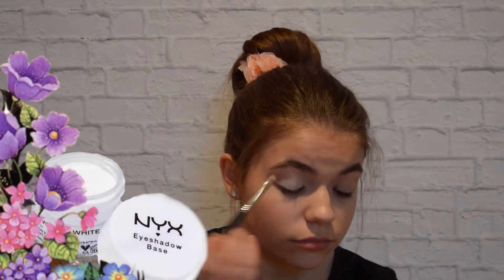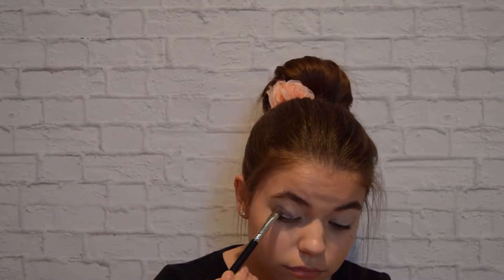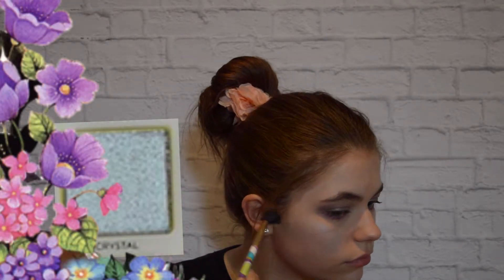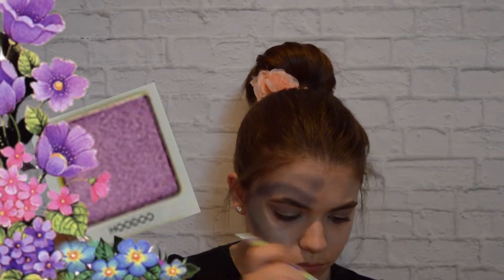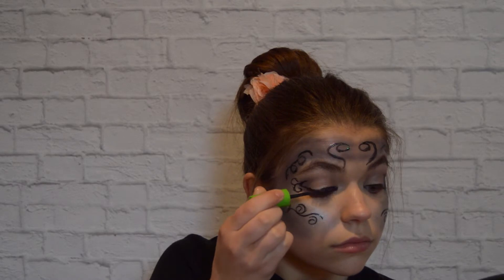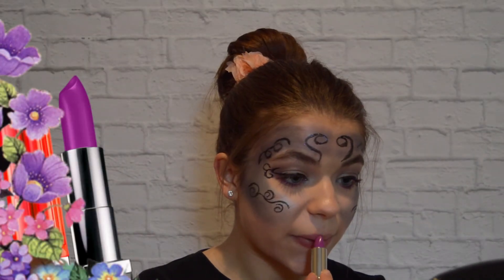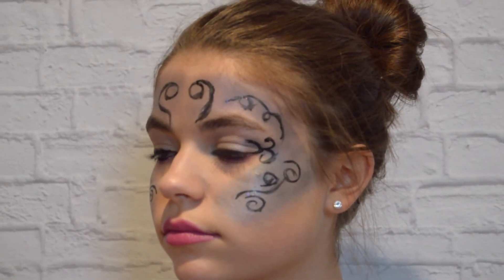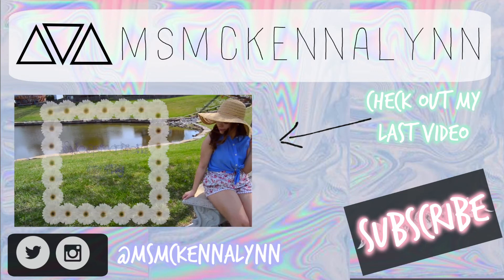Moon-Lit Fairy: A Makeup Tutorial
Make sure to watch this video in 1080p!